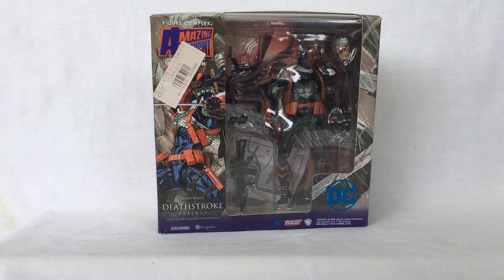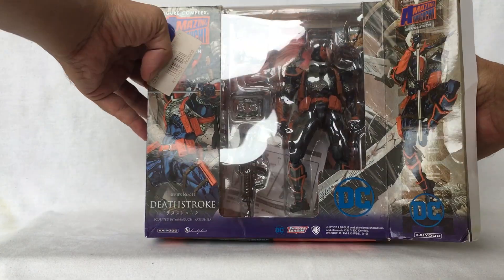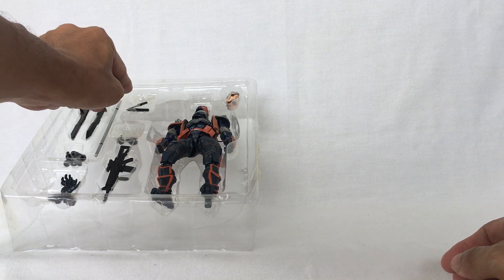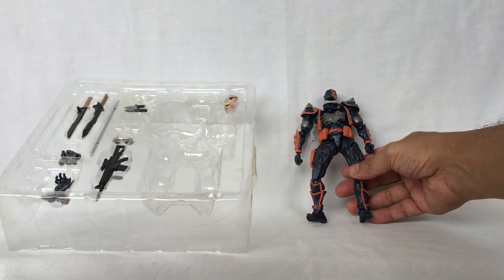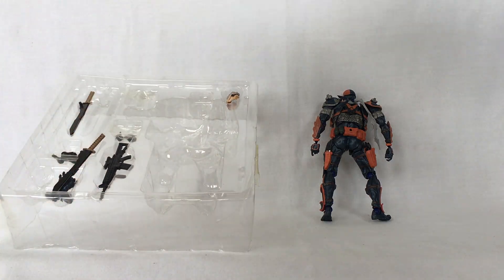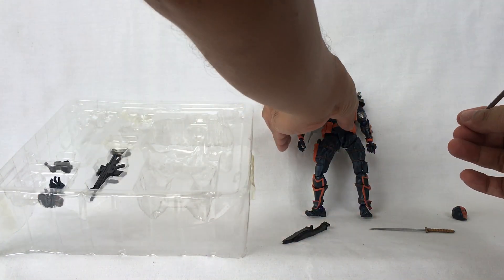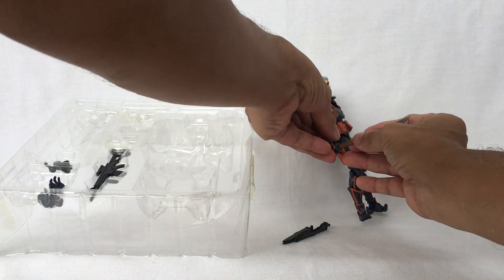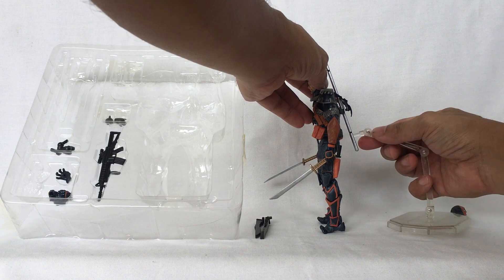Deathstroke, the Terminator from Amazing Yamaguchi as powered by Revoltech: a quick posing.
Hello! This is quickly posing Deathstroke, the Terminator from Amazing Yamaguchi as powered by Revoltech.

Deathstroke, the Terminator is Slade Wilson. A super-villain, he associates with "the bad guys" in the DC universe, usually butting heads with DC heroes such as the Teen Titans and the Justice League. Deathstroke fascinates because he is highly skilled in weaponry, combat and a brilliant strategist. He is powerless but he uses an array of tools and instruments to his combat advantage. His resourcefulness and planned attacks brings him at par with his super-powered adversaries.

This version of Deathstroke has a lot of accessories, is quite clunky, and is too articulated to be satisfactorily posable.